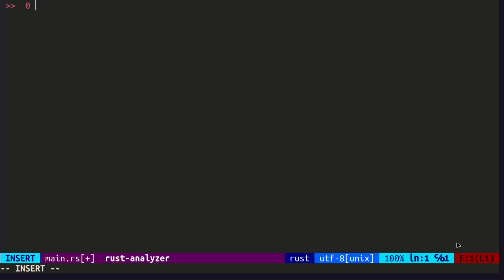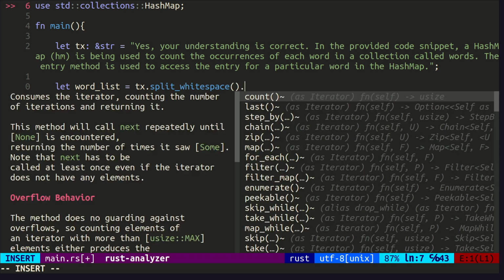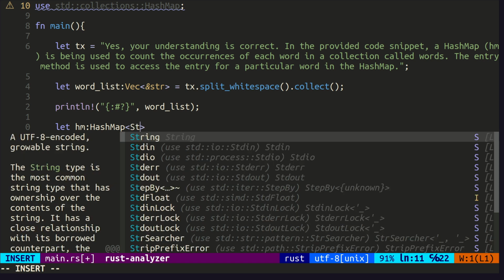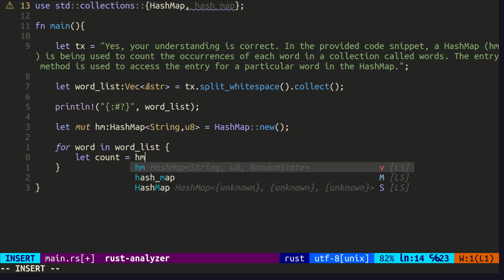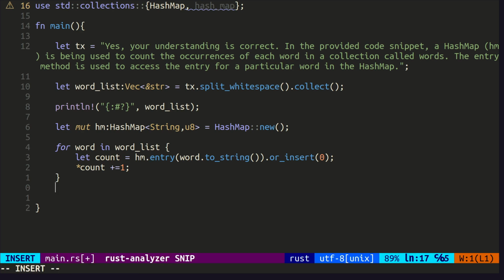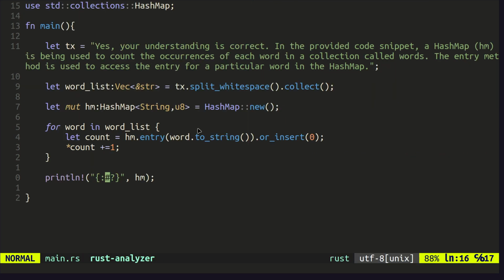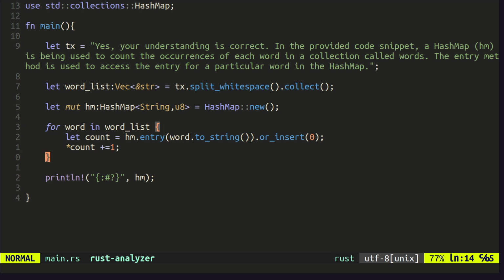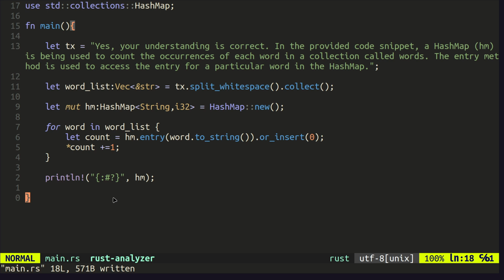HashMap Word Count | Rust Language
Quick video focusing on understanding hashmap and .entry and getting the word count from a block of text.

This was inspired by @timClicks so full credit!

In the code , a HashMap (`hm`) is being used to count the occurrences of each word in a collection called `words`. The `entry` method is used to access the entry for a particular word in the HashMap.

Here's a breakdown of the code:

1. `hm.entry(word.to_string())`: This line retrieves the entry for the current word in the HashMap. If the word is already present in the HashMap, it returns a mutable reference to its value. If the word is not present, it inserts the word with a default value of 0 and returns a mutable reference to this new entry.

2. `or_insert(0)`: This method is chained to the result of `entry()`. If the word is not present in the HashMap, it inserts the word with a value of 0. If the word is already present, it simply returns a mutable reference to the existing value.

3. `let rcount = ...`: This line binds a mutable reference (`count`) to the value associated with the current word in the HashMap. If the word was already in the HashMap, `count` now refers to its existing count. If the word was not in the HashMap, `rcount` now refers to the newly inserted count initialized to 0.

4. `*count += 1;`: This increments the count of the word. Since `count` is a mutable reference to the count in the HashMap, updating it will also update the count stored in the HashMap.

In summary, yes, `count` is a mutable reference to the count associated with the current word in the HashMap, and it gets incremented as words are encountered. The HashMap itself is used to store the word as the key and its count as the value.